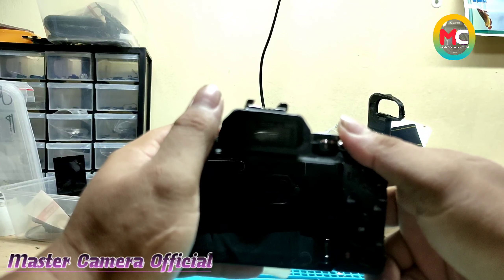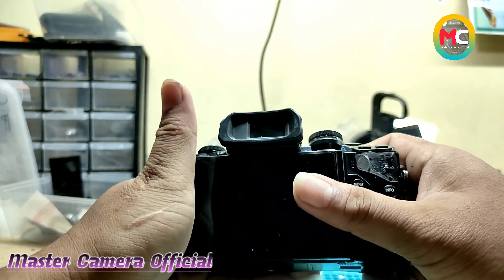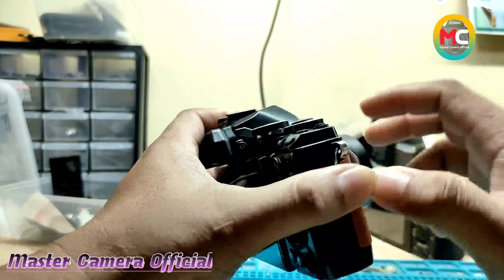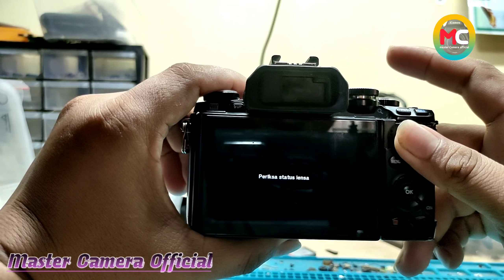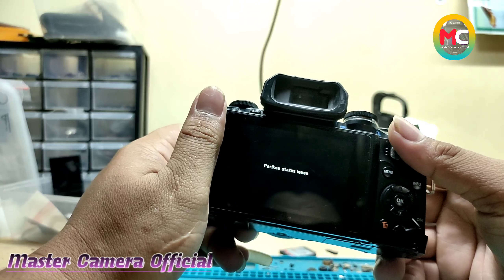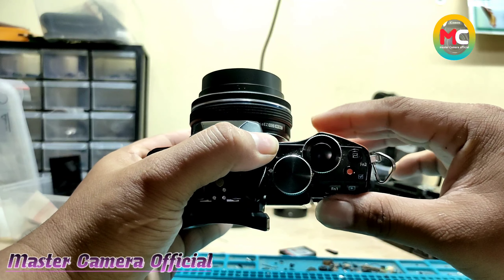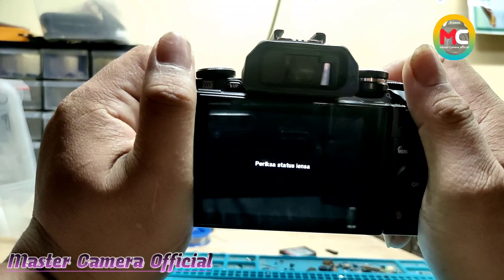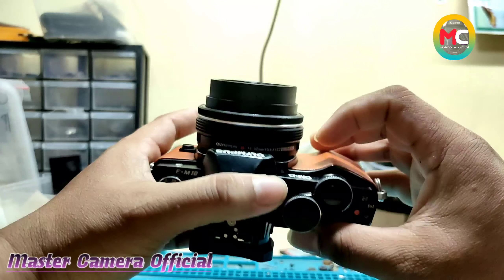LENSA OLYMPUS MZUIKO 14-42 EROR||LENSA EROR PENYEBAB LENSA OLYMPUS EROR||SERVIS KAMERA LAMPUNG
halo juragan yg ada kendala pada kamera atau
lensanya bisa mampir ke toko atau yg luar kota/daerah bisa kirim2  aman dan amanah..

Menerima Jasa Service kamera semua tipe
Dan semua jenis kerusakan
Seperti:
ERR
eror 01
Eror 02
eror 05
eror 50
eror 30
eror 20
Eror 70
eror 99
Press reallles shutter button
Kamera dslr Canon/Nikon,sony,fujifilm,olympus,panasonic,
,samsung,instax,brica,
Gopro,xiomi,bpro, Mirorlles,pokcet,prosumer,flash, Lensa AF (Auto Fokus) , Lensa Cleaning Jamur, Sensor Cleaning, Handycam, kamera Video, Ganti Shutter ,servis matot. dll
Bisa ditunggu..

     °ALAMAT°
BENGKEL CAMERA
JLN PENDIDIKAN RT
021/ RW 005
MOJOKERTO.KEC PADANGRATU
KAB.LAMPUNG TENGAH (PATOKAN SDN1MOJOKERTO)
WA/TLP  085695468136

follow Instagram teknisi

Arman service kamera
Add Facebook jefry

add Facebook Arman

Servis kamera mirroles,servis kamera dslr,servis kamera prosumer,servis kamera pocket

SERVIS KAMERA LAMPUNG